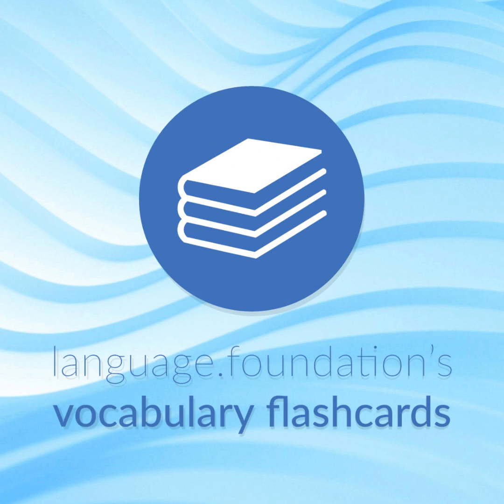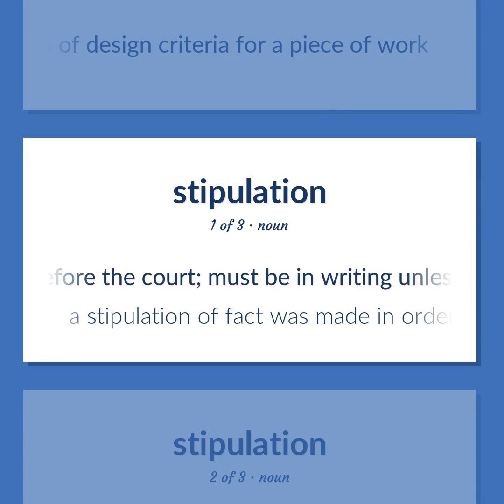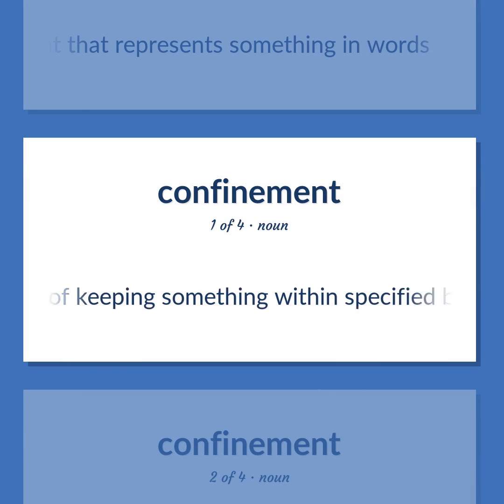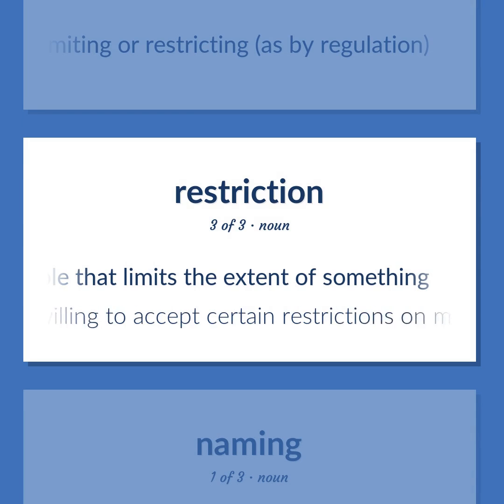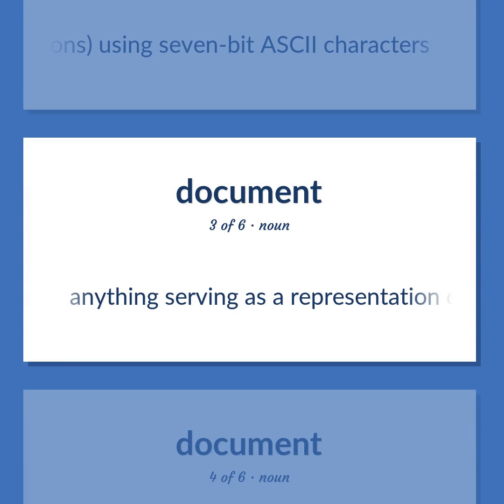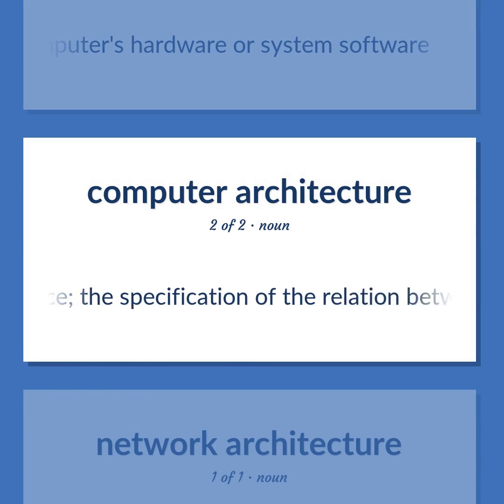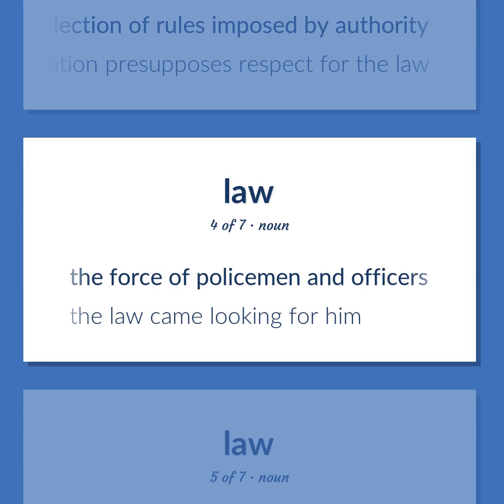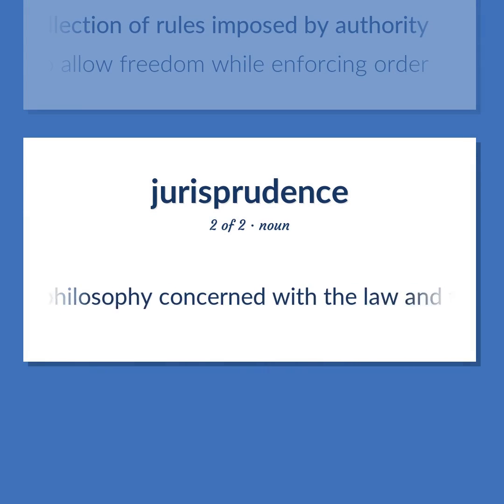Specification - 42 English Vocabulary Flashcards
SPECIFICATION meaning. Following our free educational materials, you learn English in a great way with ease and efficiency.